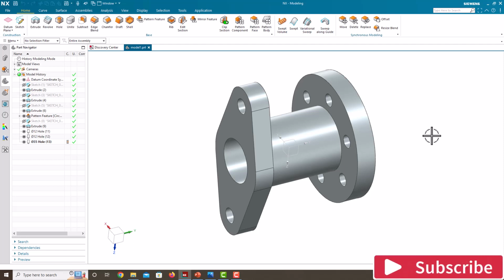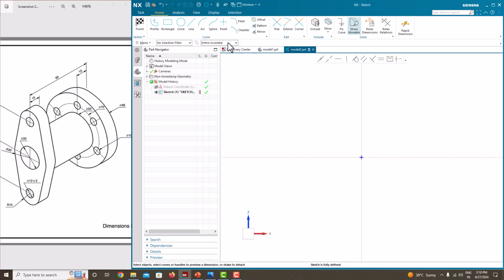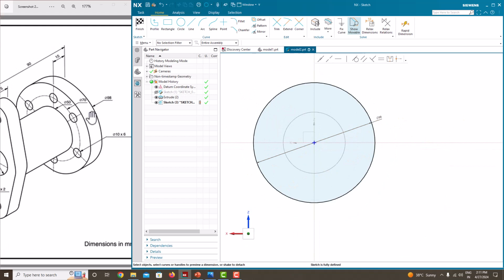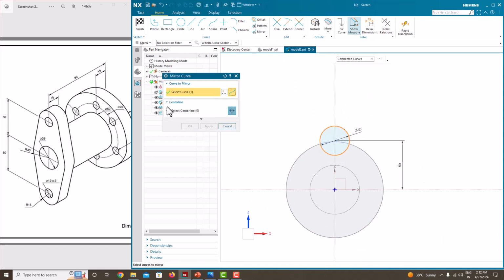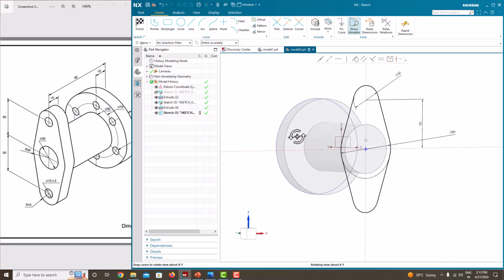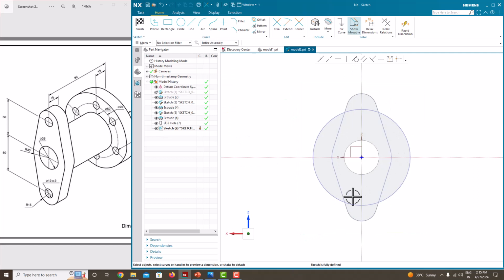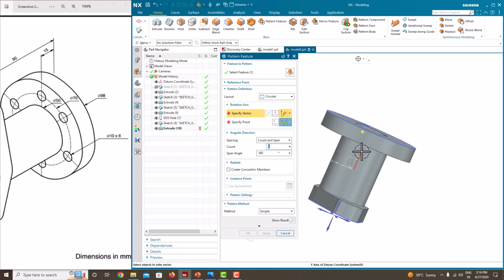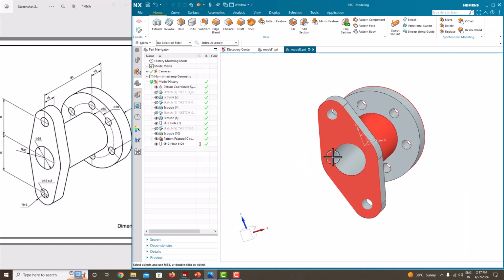Siemens NX tutorials for beginners|NX 2312|tutorial-45